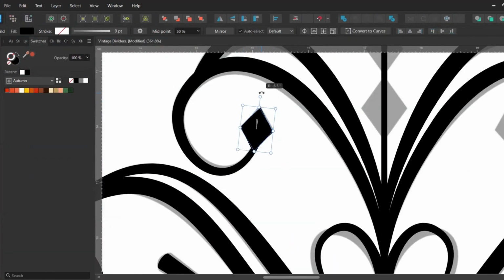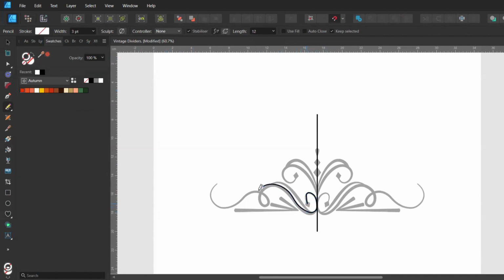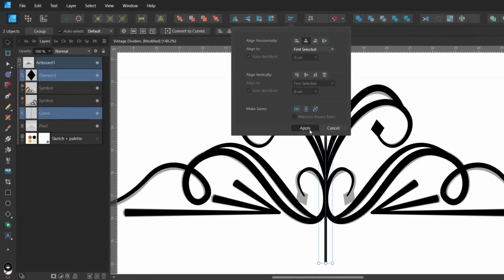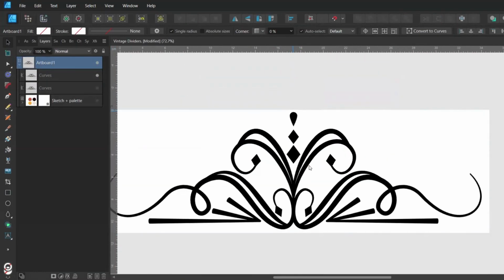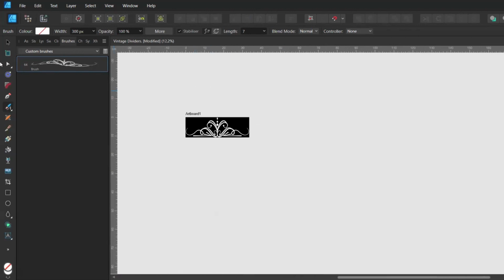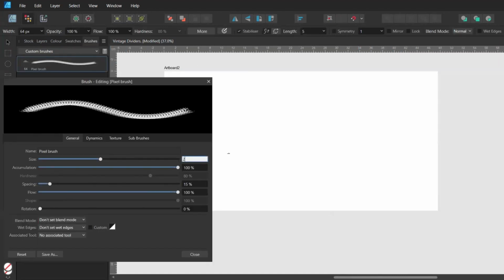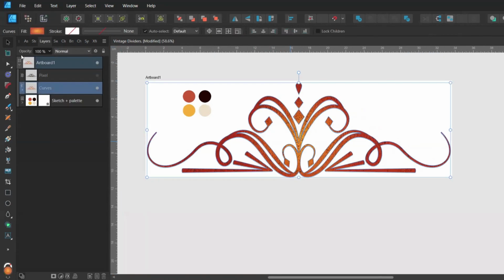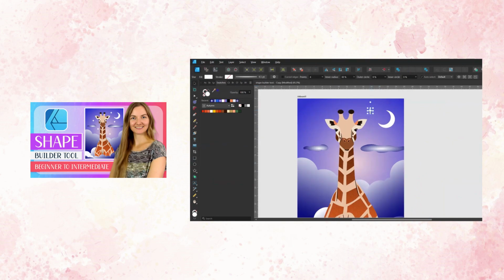How to make custom vector brushes in Affinity Designer tutorial - Vintage dividers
In this tutorial, I am going to show you how to make custom vector brushes in Affinity Designer for creating vintage dividers. You will also learn how to use pixel brushes in Affinity Designer as stamp brushes. For much more flexibility in your vector vintage design, stay watching till the end, as I will show you how to use symbols. The custom vector brushes can be used with the vector brush tool, and I will demonstrate exactly how to do that.

Music powered by BreakingCopyright:    • 🐶 Happy Background (Free Music) - "Fu...

✦✦ TIMECODES:
00:00 How to make custom vector brushes in Affinity Designer tutorial - Vintage dividers
00:16 Canvas settings
00:21 How to create symbols in Affinity Designer
03:05 How to create a custom vector brush in Affinity Designer
04:34 How to create a custom pixel brush in Affinity Designer
05:44 How to create symbols in Affinity Designer
06:33 Creating simple vintage designs

Until next time, happy designing! 🧡